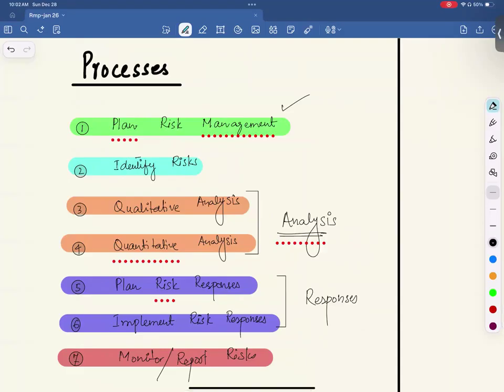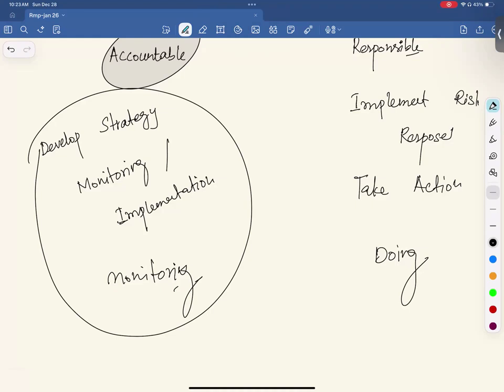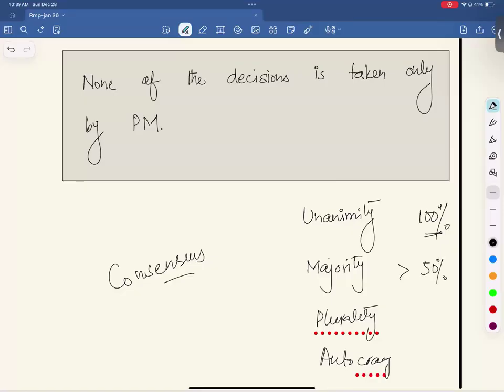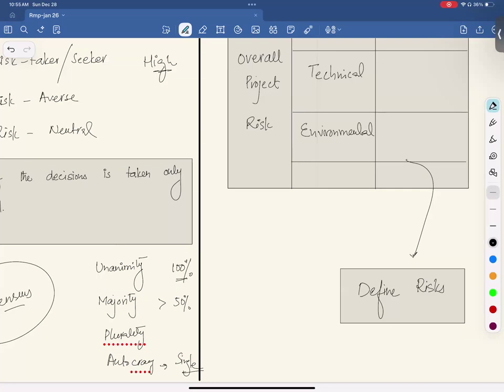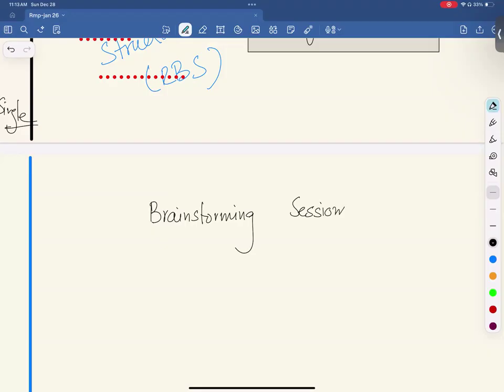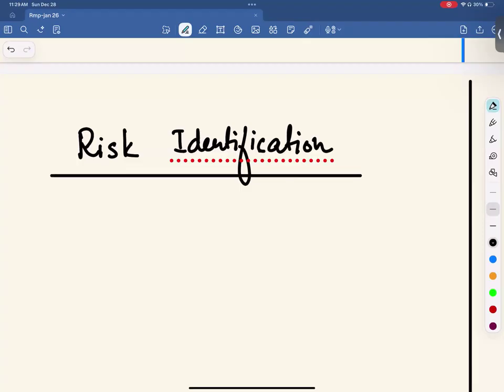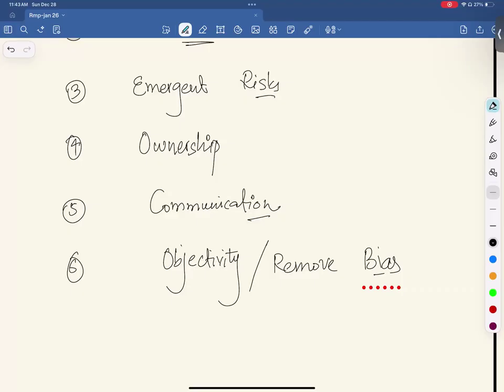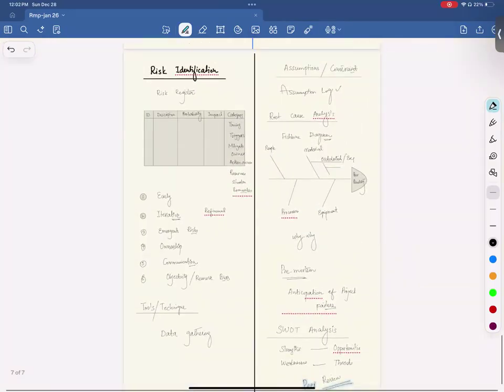Day 02 of PMI-RMP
Day 02 of PMI-RMP-Risk Management and Identification